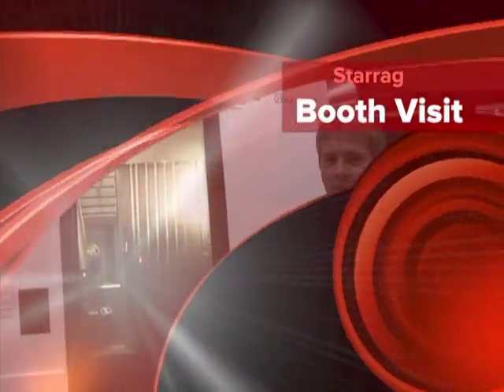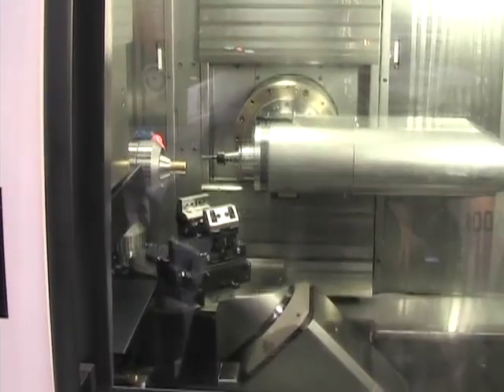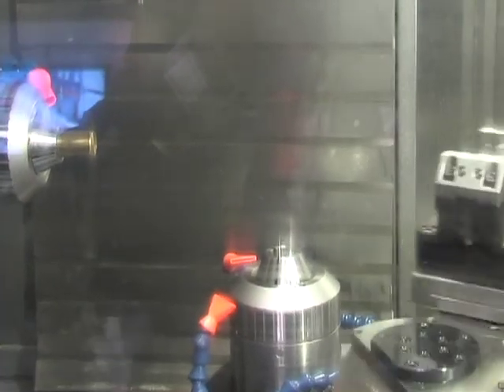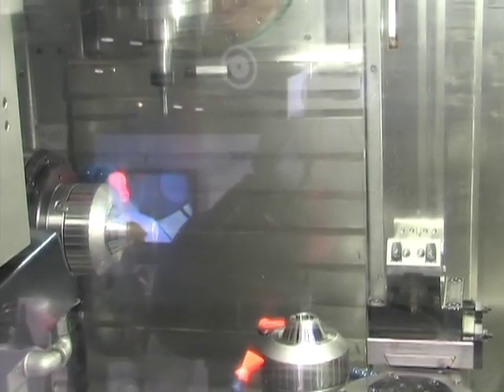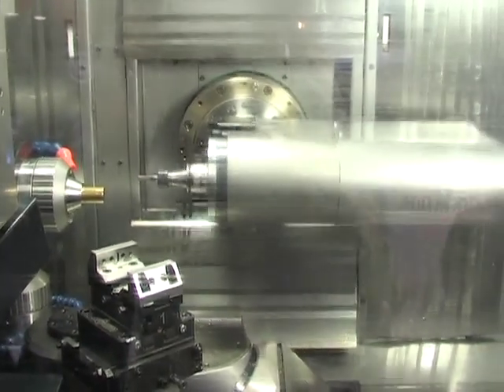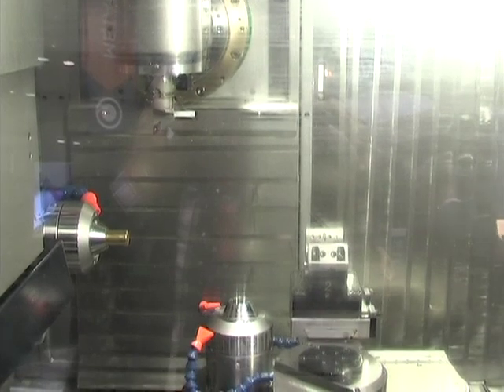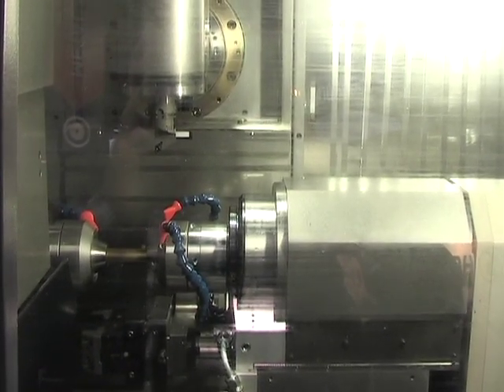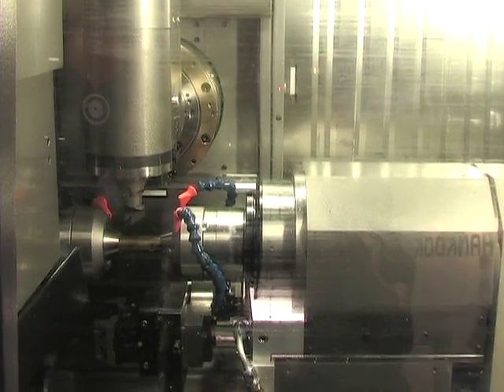Starrag demonstrates Bumotec S191 Linear mill turn machine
Starrag demonstrates Bumotec S191 Linear mill turn machine at IMTS 2014.